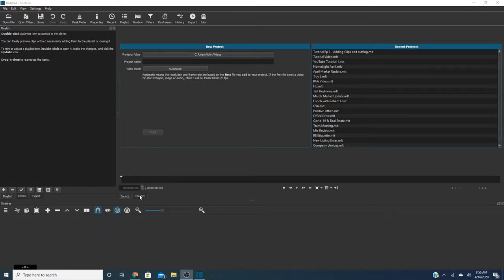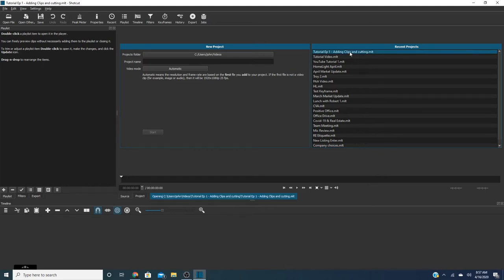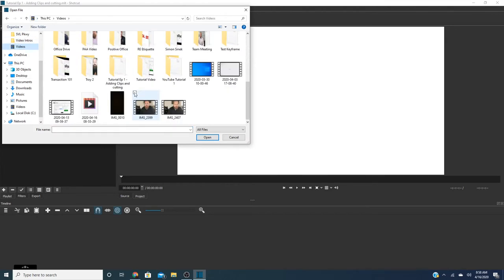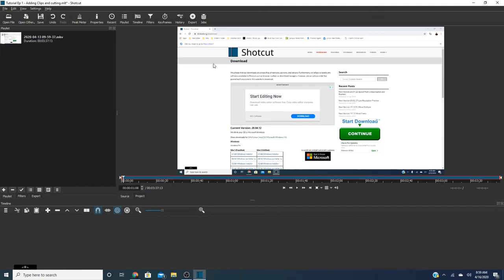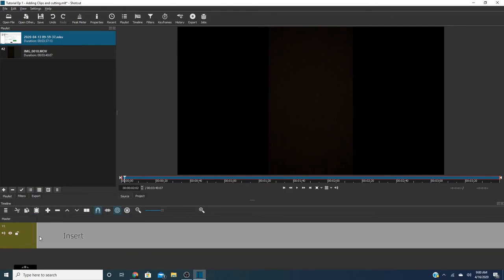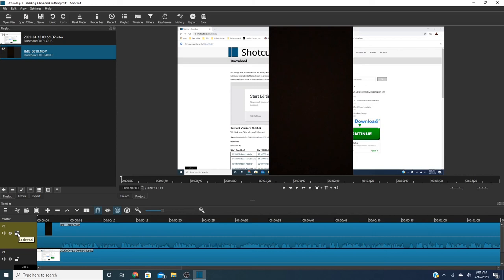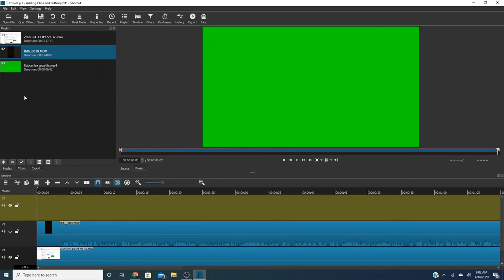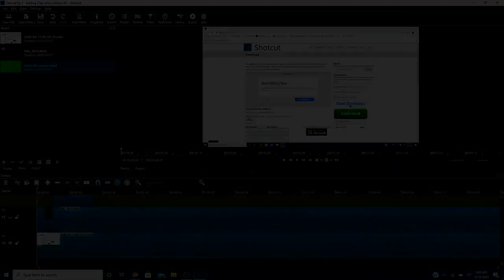Shotcut - Tutorial Ep 1 Adding Clips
Hi everyone.  In this video, we are going to see how to add clips to your timeline.

Happy editing

(ADD LINK)

If you are in California and are interested in a Real Estate school, click the